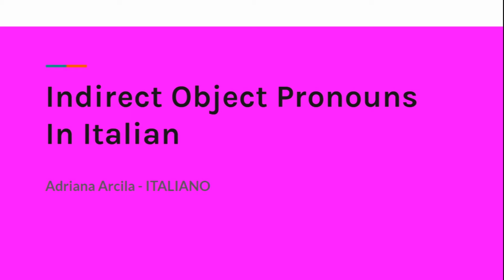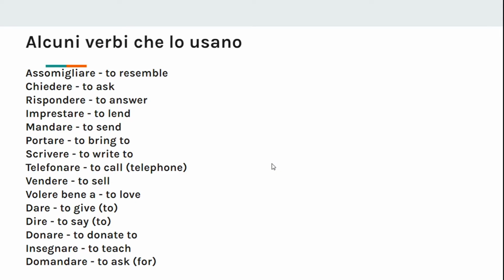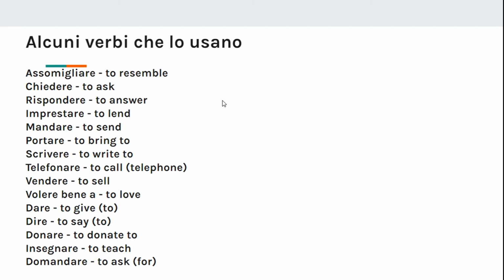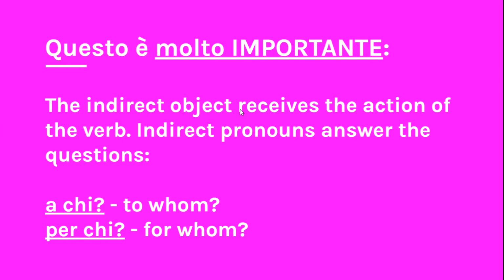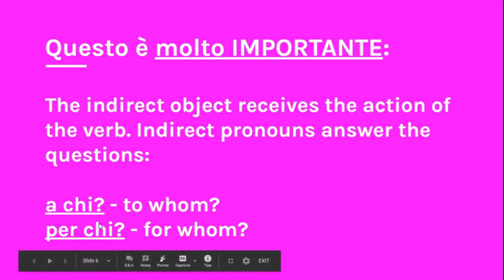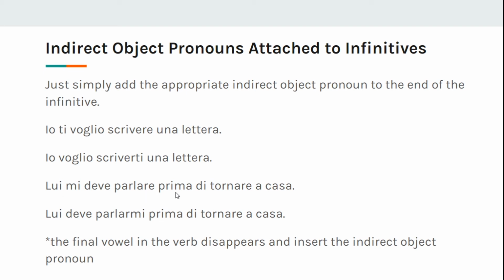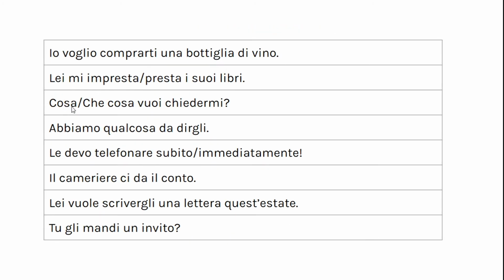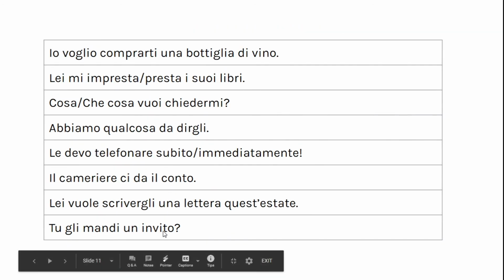Indirect Object Pronouns in ITALIANO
In this video I will go over how to use indirect object pronouns in Italian and when to use them. I will provide some examples and an exercise at the end to help you guys practice the concept a little. Hope this video helps you guys! Un bacione :)